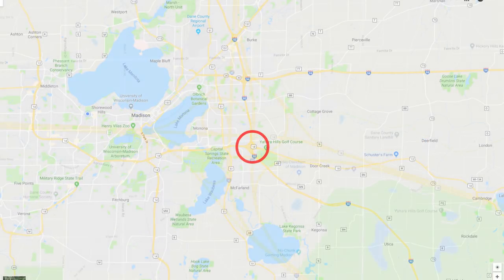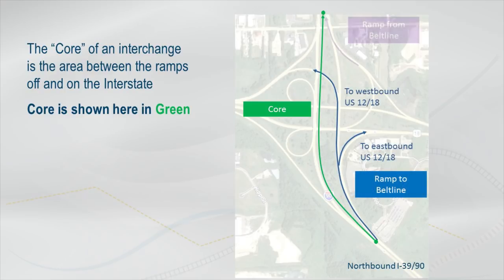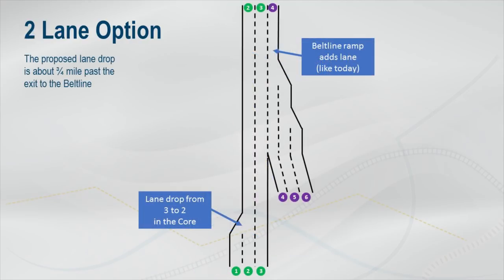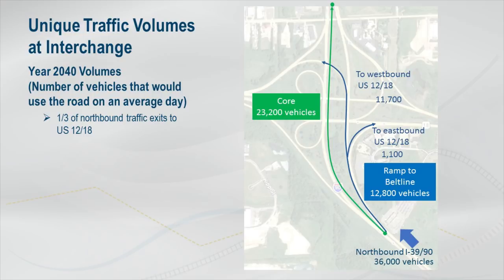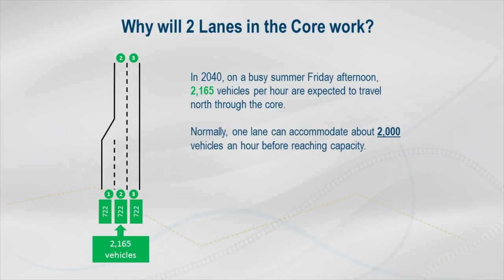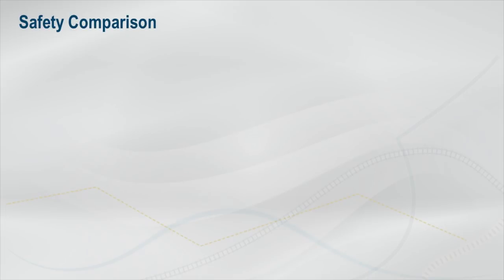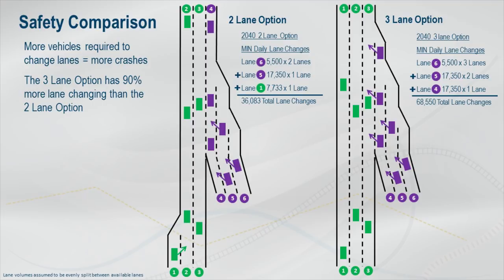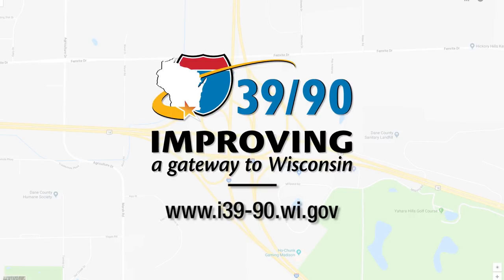I-39/90 and US 12/18 (Beltline) interchange, preferred alternative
The purpose of the I‐39/90 and US 12/18 (Beltline) Interchange project is to accommodate I‐39/90 traffic levels with a focus on safety issues that affect Interstate travel through the US 12/18 interchange and to ensure compatibility with the I‐39/90 Expansion Project, south of US 12/18 to the Illinois state line.